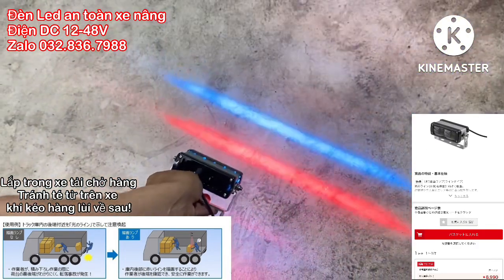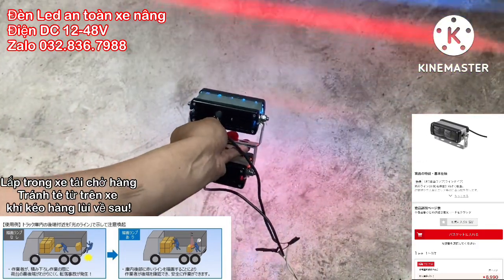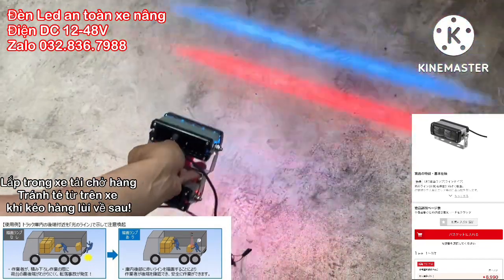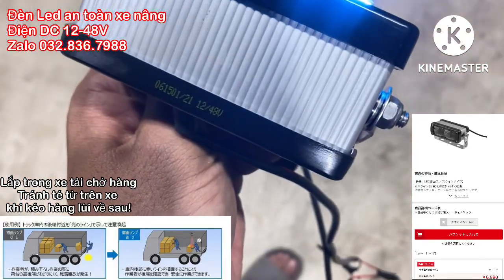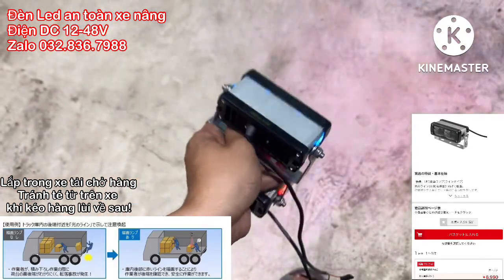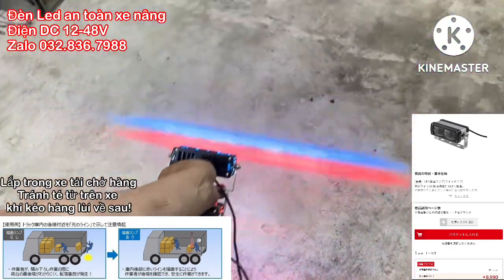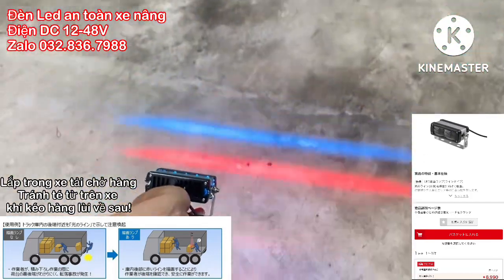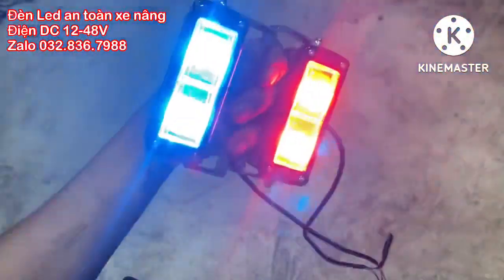Đèn Led An Toàn Xe Nâng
VUI LÒNG XEM KỸ - NGHE KỸ TRƯỚC KHI ĐẶT HÀNG.

HÃY LÀ KHÁCH HÀNG CÓ TRÁCH NHIỆM.

Tâm Nhật Bãi Zalo: 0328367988

•QUY ĐỊNH TRẢ HÀNG - VUI LÒNG ĐỌC KỸ:

- Anh em kiểm hàng NGAY LÚC NHẬN HÀNG. Hàng không đúng hoặc lỗi, được phép không nhận hàng.(Em sẽ chuyển khoản trả tiền lại đối với trường hợp khách chuyển khoản).

- HÀNG MUA RỒI không chấp nhận trả lại với lý do: Không biết cách sử dụng. Hoặc không phù hợp. Do trên Video đã báo rõ kích thước, cân nặng, cách sử dụng, tình trạng, giá cả. Nên anh em mua vui lòng XEM KỸ TRƯỚC KHI ĐẶT.

- KHÔNG NHẬN BÁN DÙM, BÁN HỘ khi sử dụng không vừa ý.

•Gọi điện thoại từ 12h-22h
•Nhắn tin 24/24

•Chuyển khoản bao ship.
•Ship COD khách tự chịu phí ship nhé anh em.

•Anh em mua hàng vui lòng nhắn tin vào số điện thoại mình: số Clip + mã số để mình báo còn hay hết nhé.

•Chủ Tài Khoản: HUỲNH HÀ TÂM

Số tài khoản: 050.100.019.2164 - Ngân hàng Vietcombank (chi nhánh Bắc Sài Gòn).